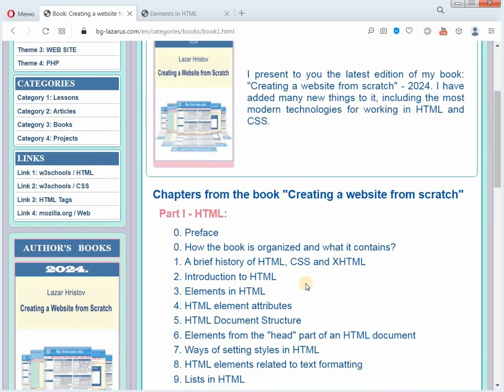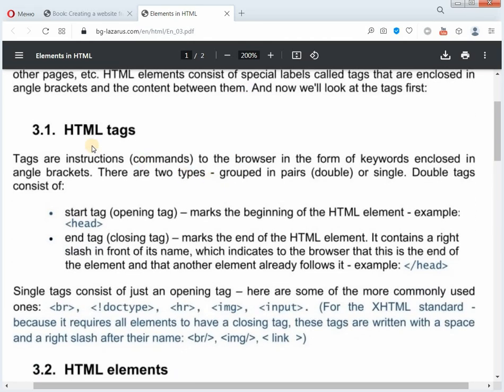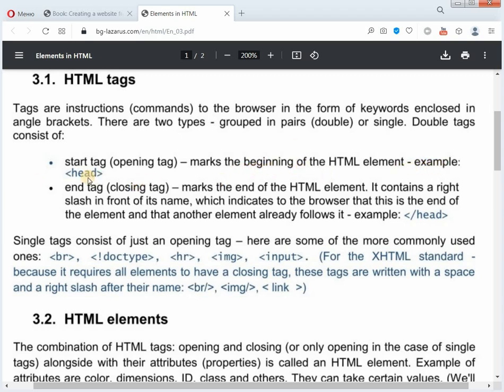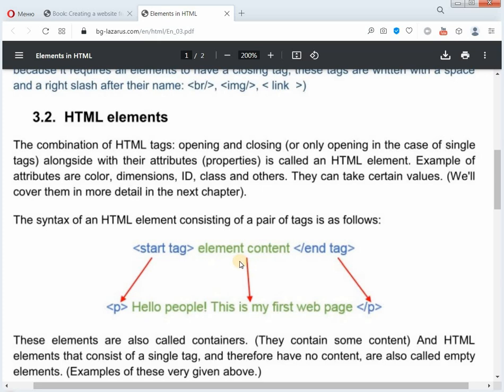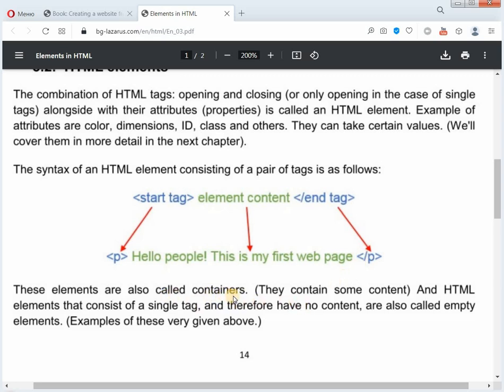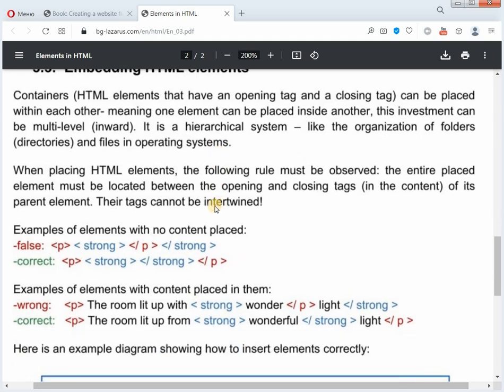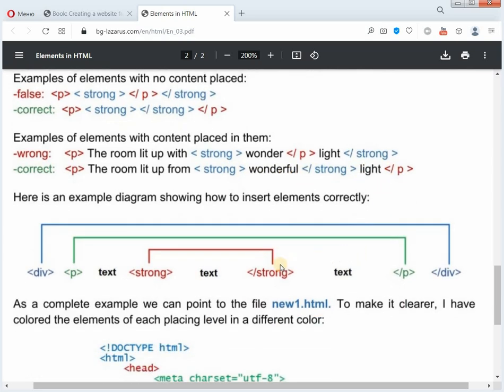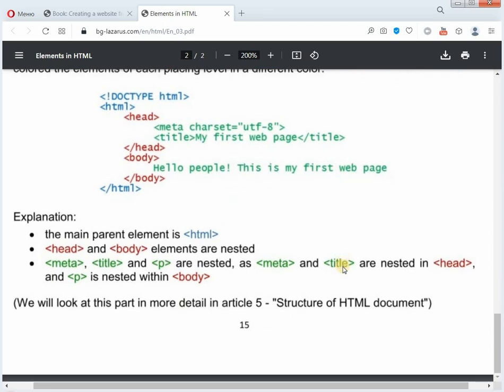HTML Lesson 3: HTML elements and tags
In this video I talk about HTML elements and explain what an HTML tag is, what an HTML element is, and how HTML elements should be nested correctly.

Best regards!